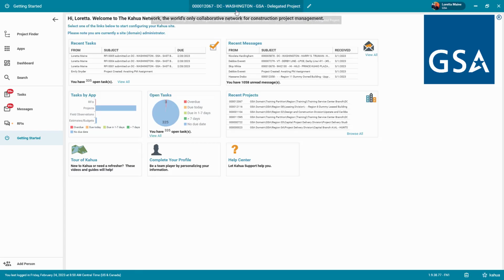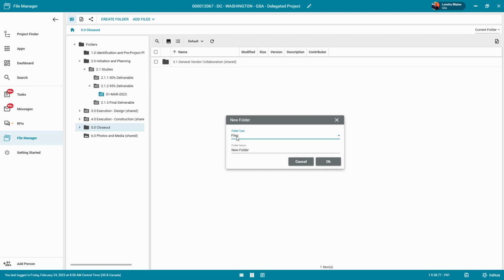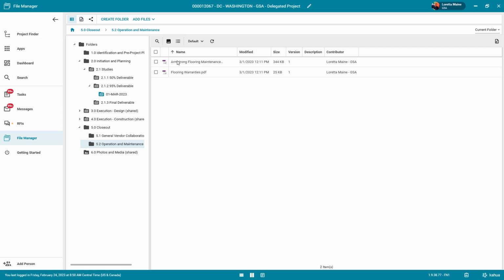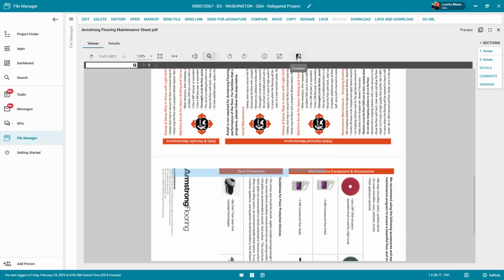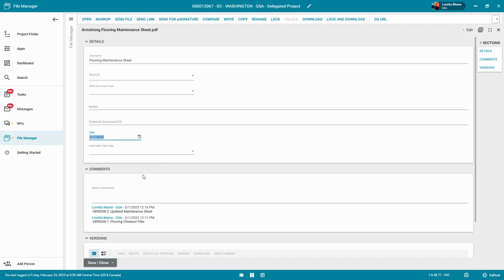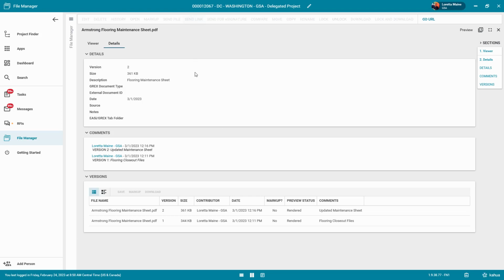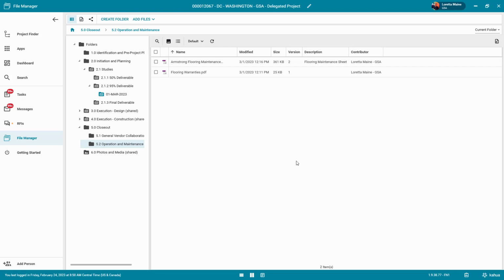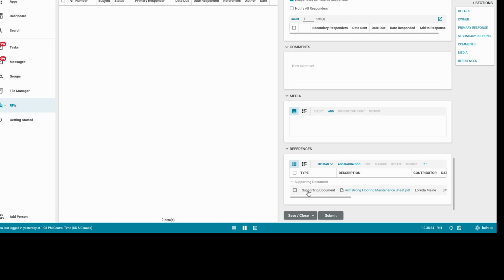Kahua for Delegated Projects - File Manager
This video explains the steps to use Kahua's file manager application when managing Delegated Projects.